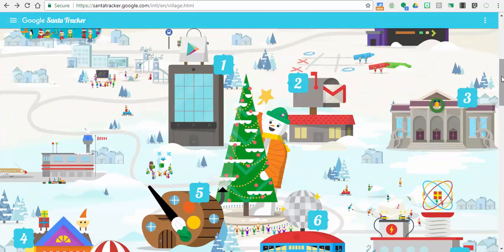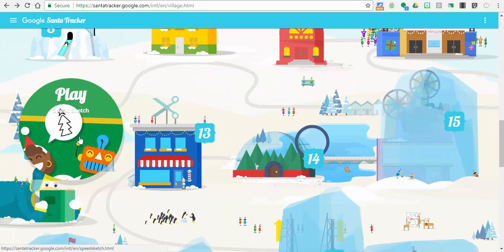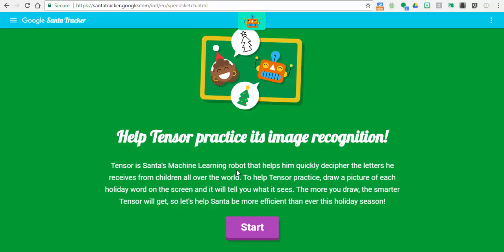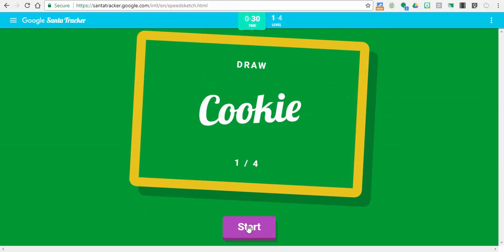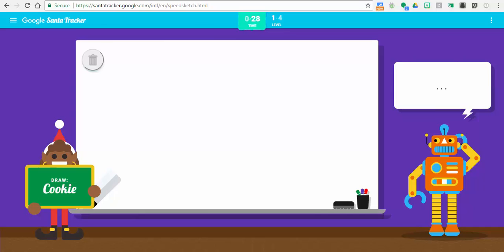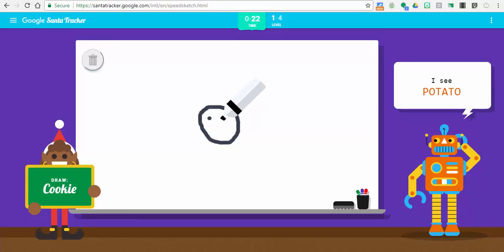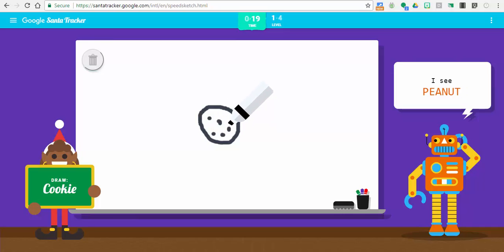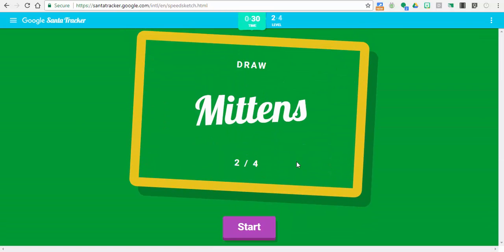Google Santa's Speed Sketch